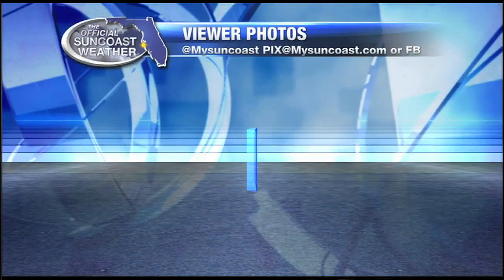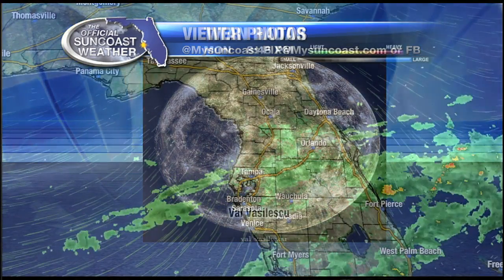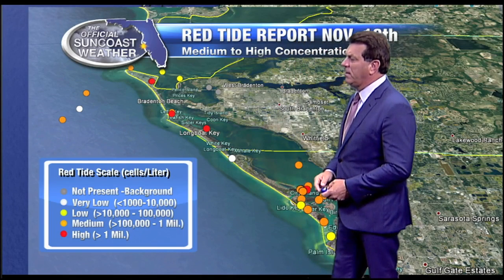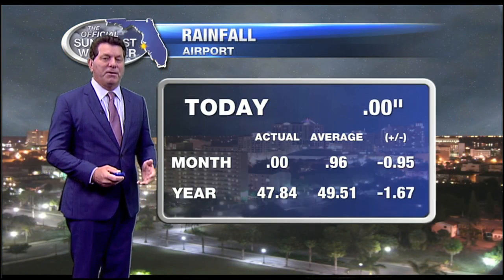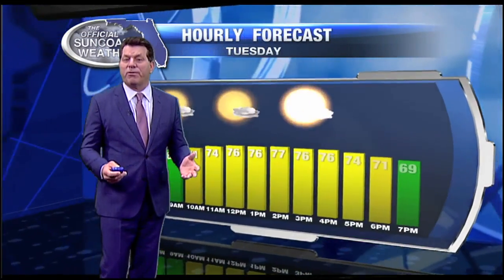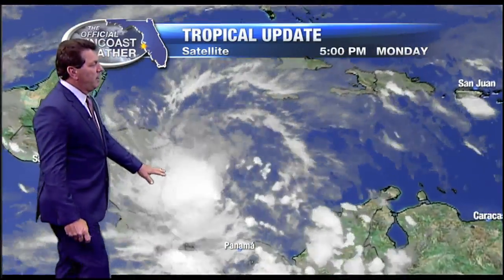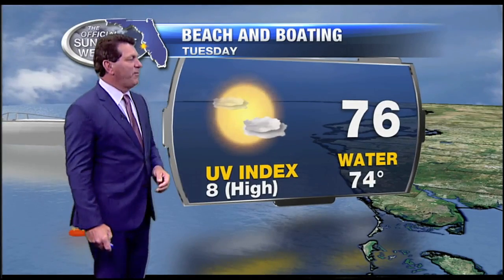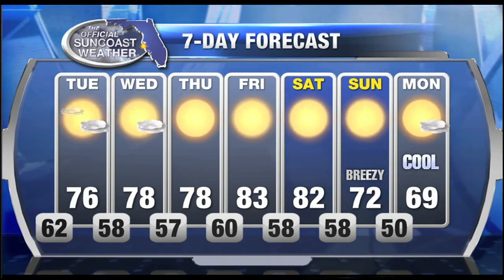The Official Suncoast Forecast - 11pm November 14, 2016